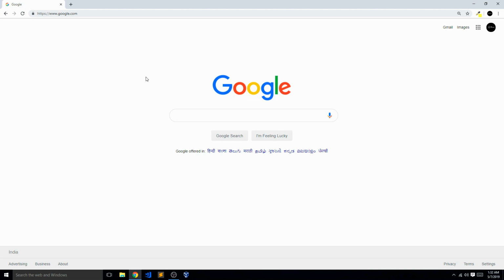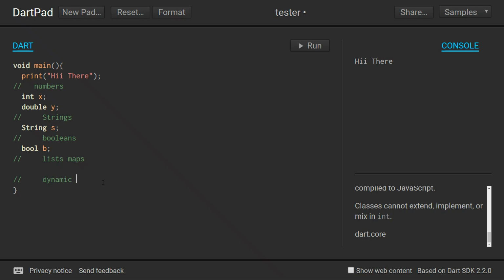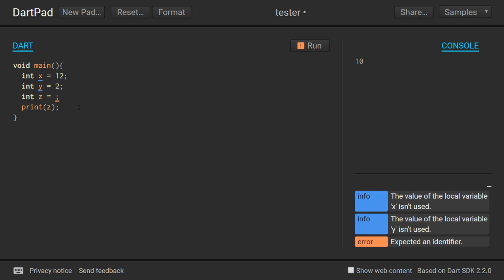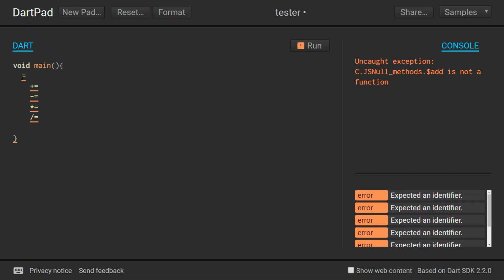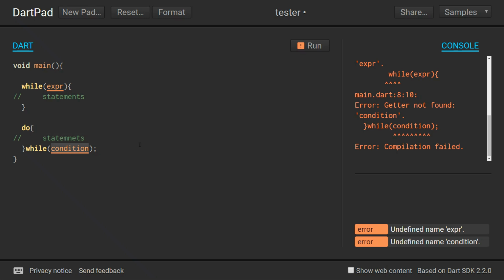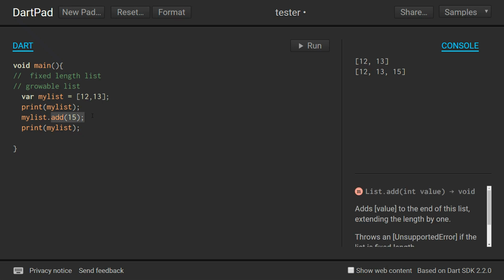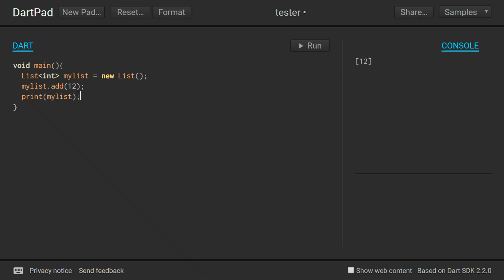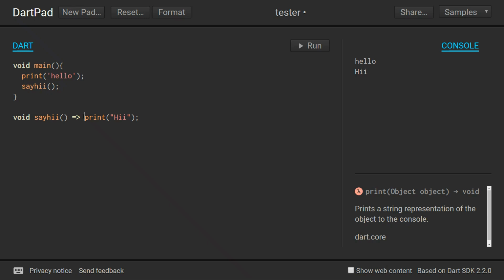Complete Dart Crash Course | Dart For Flutter | In English By Desi Programmer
Hey Youtube this is Prince From Desi Programmer and in this we are going to have a quick overview of the Dart Programming Language | Dart is the programming Language Behind Flutter hence Learning Dart is a essential step if you want to move with flutter |
Well I will catch you up inside the course !!

- Short Hacks
- Useful Vlogs
- Hacking An Programming News